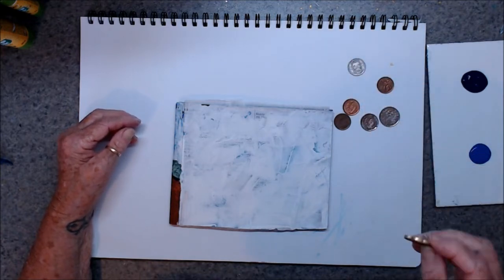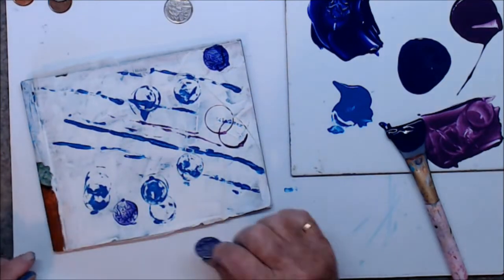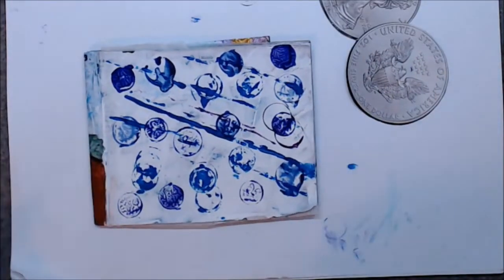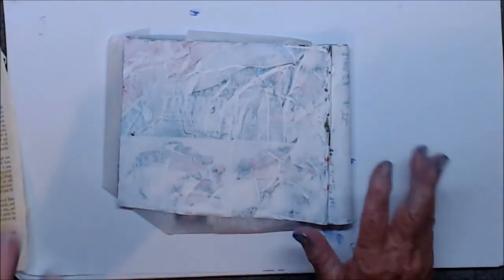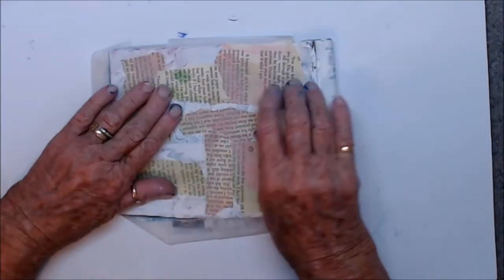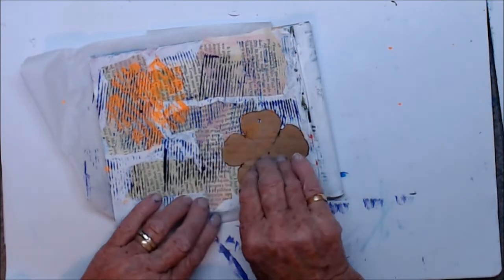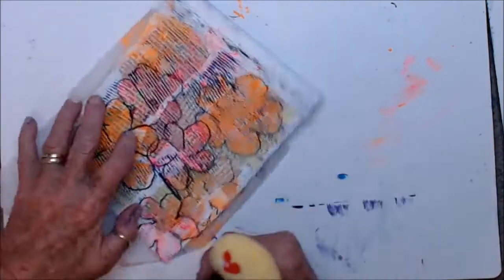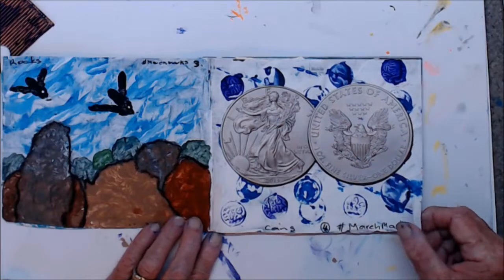marchmarks Day 4 and 5 Coins and Cardboard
You can find me here:
E.Mail:
Tube Channel:
Snail Mail:
Maggie Lockley
27 Aotea Crescent
Tokoroa, 3420
South Waikato
New Zealand